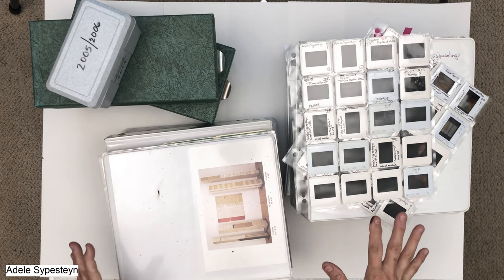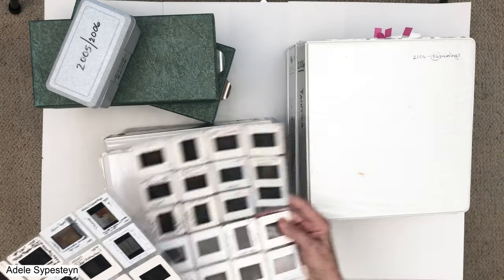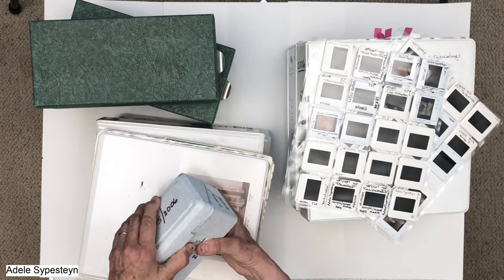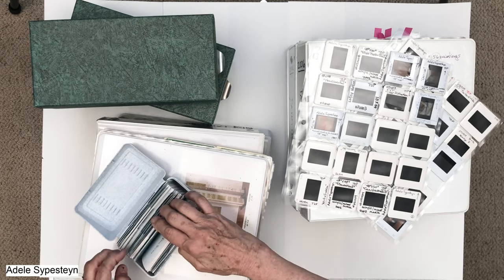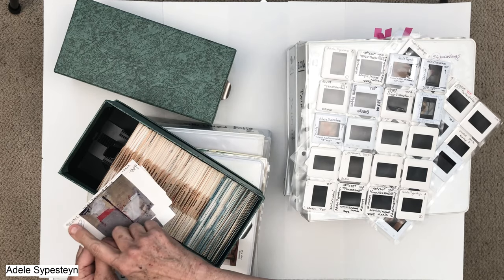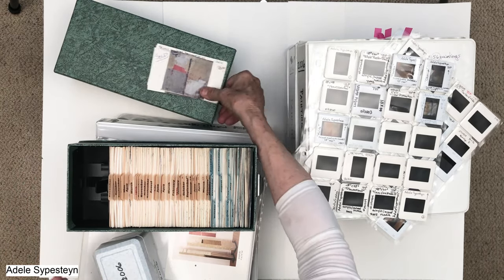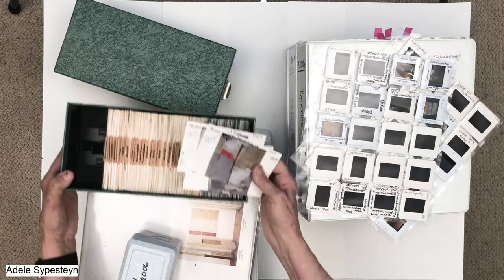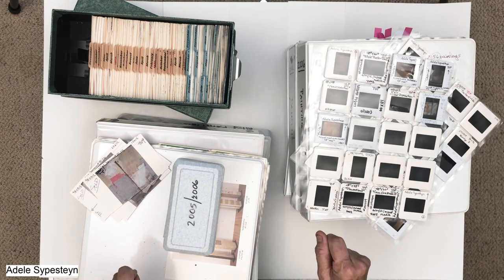Document Your Art Before It Is Too Late / Art with Adele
DOCUMENT YOUR ART BEFORE IT IS TOO LATE / Once your painting is sold, you'll likely never see it again. So what if you are in the middle of a new painting and remember something in a painting that sold that you want to use in this painting? The technologies have changed over the years, but it's still important to keep records of your paintings, not only for inspiration but to show new collectors of what your sold pieces looked like.